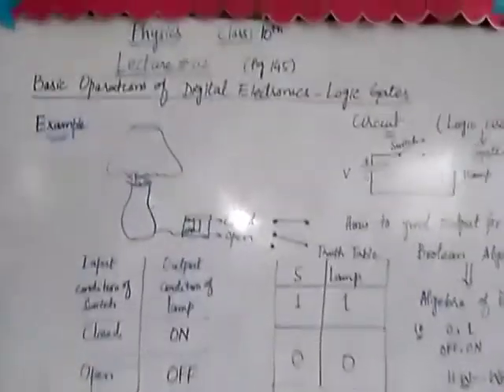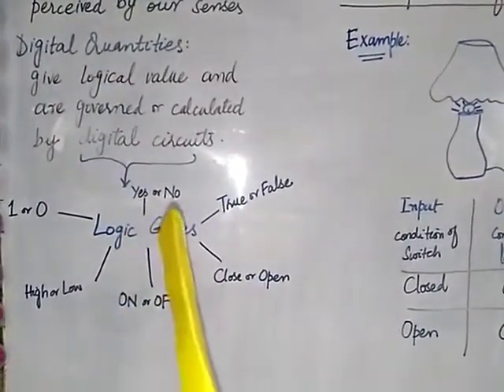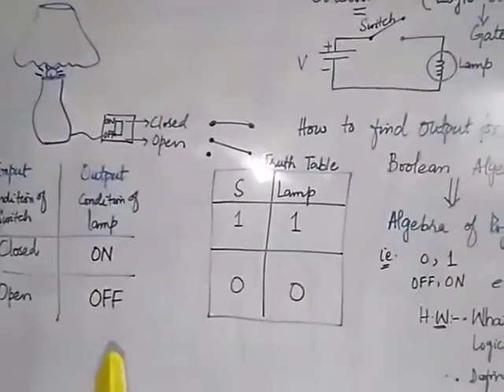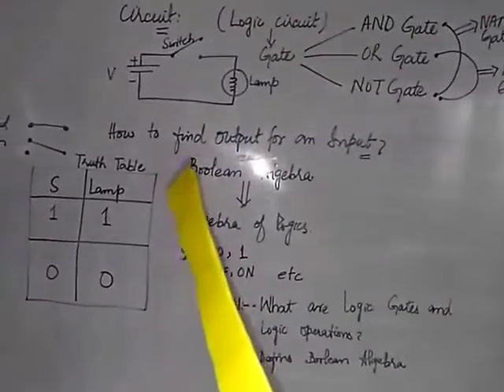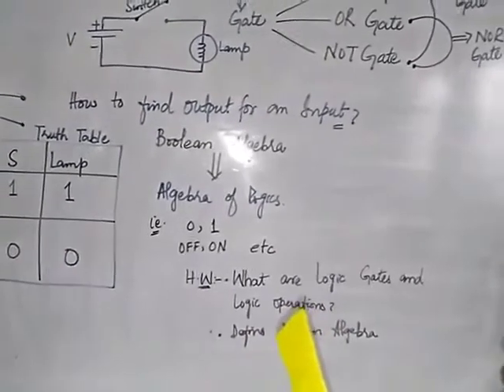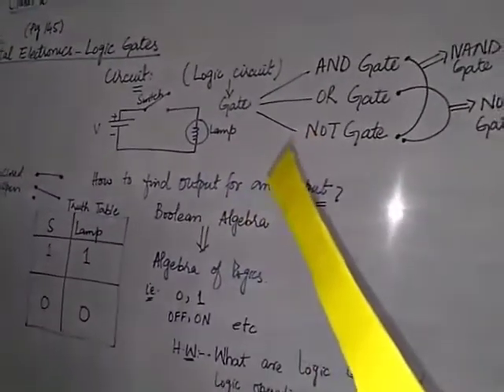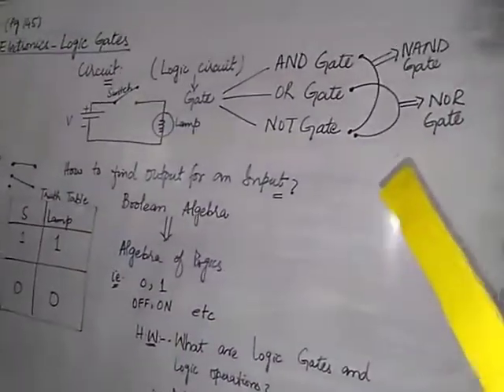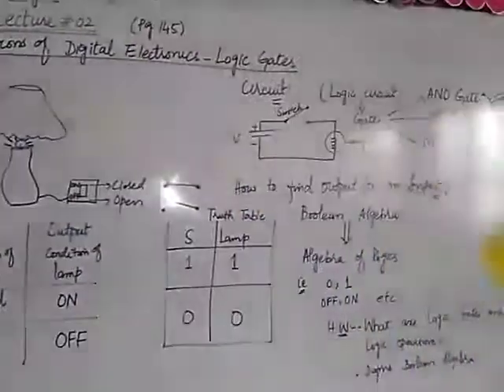Class 10 Physics 9/12